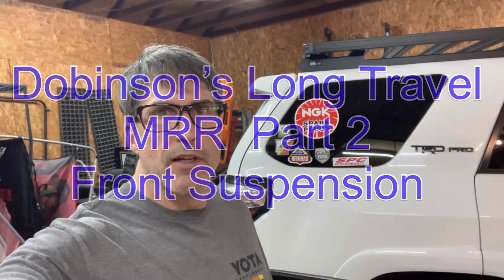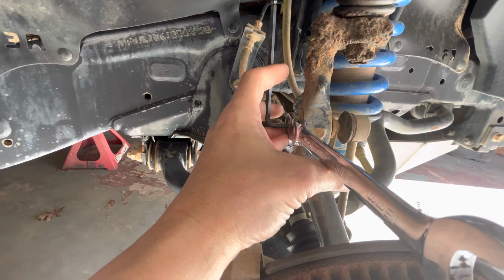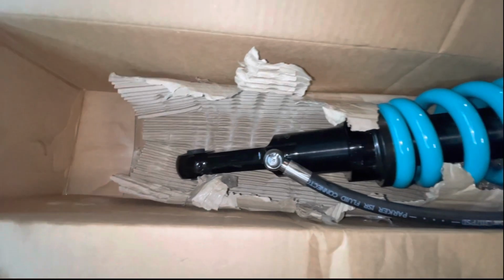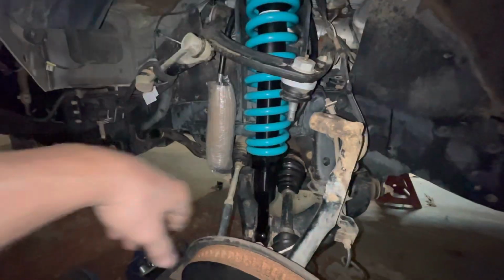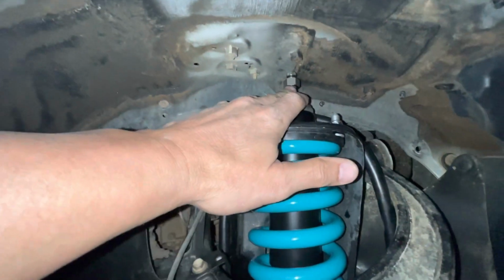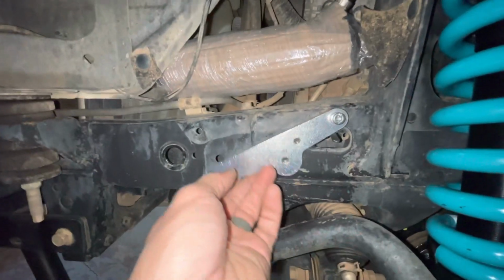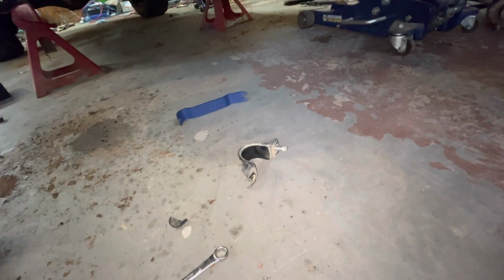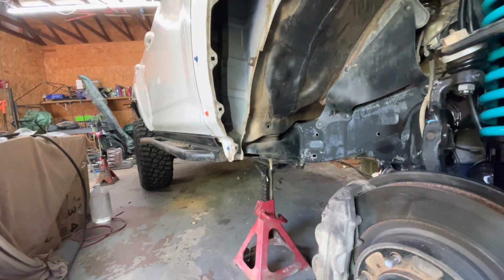Dobinson's Extended Travel Adjustable Front Suspension // TRD Pro 4runner Long Travel Part 2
Part 2 of my complete suspension overhaul on my 2018 TRD Pro 4runner.  In this video we are installing the Dobinson's MRA59-A574 with the C59-352 Springs.  I opted to have Dobinson's set these up so they arrived as a complete unit.  I also chose to get them set up with 1" extra preload so they should yield about 3.5 inches over stock.  I'm up against a time deadline and was literally installing things when the tires arrived.  We will cover the tires and everything else in video 3.